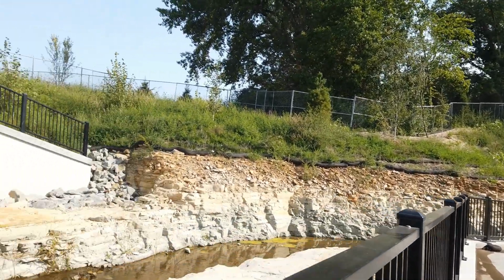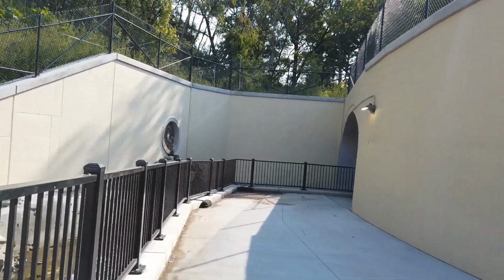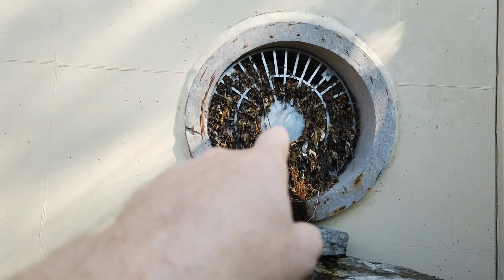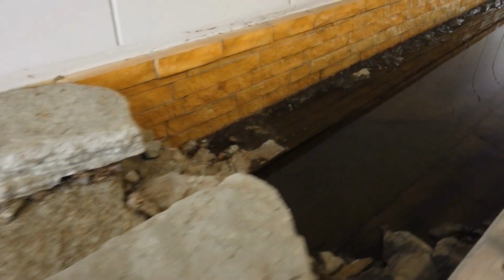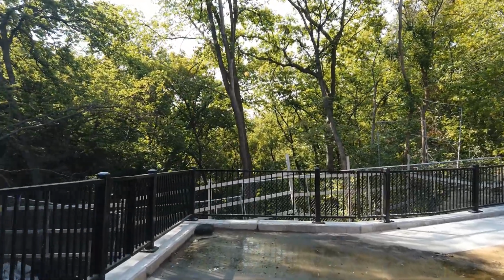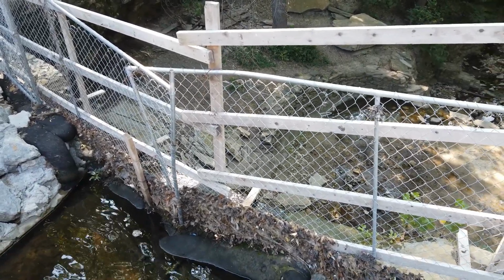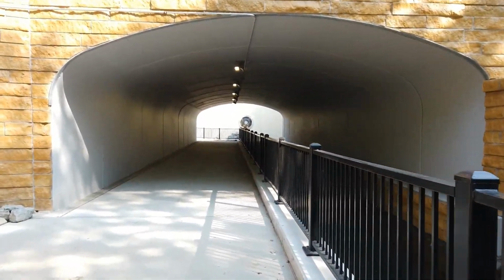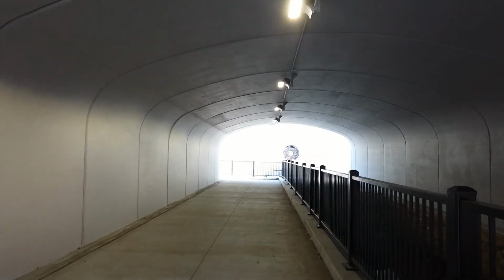Hidden Falls Regional Park - New tunnel and observation deck 2022